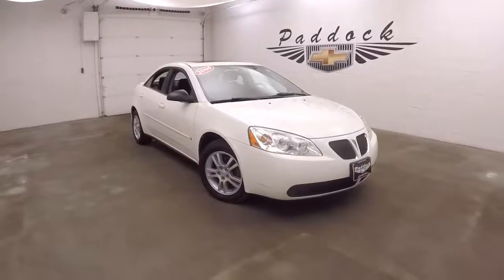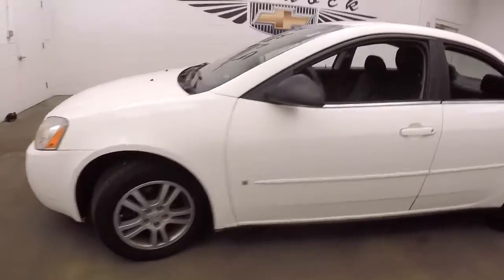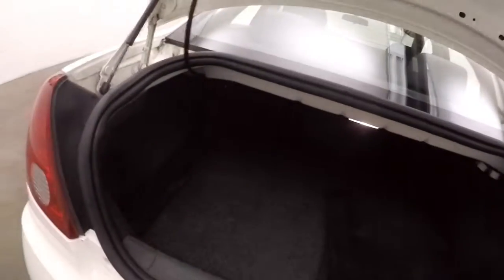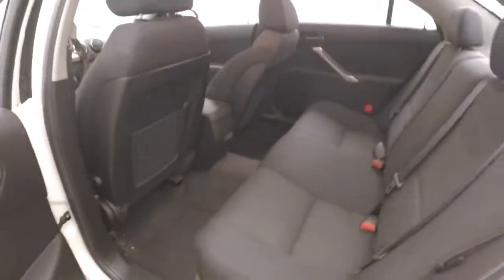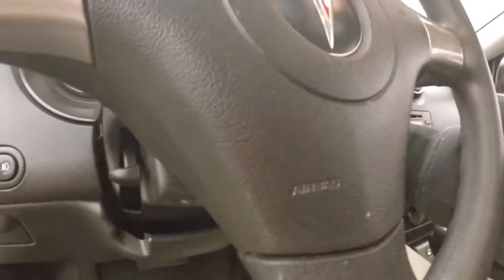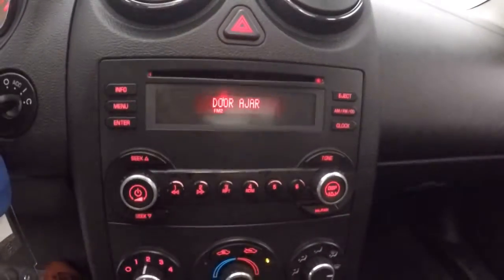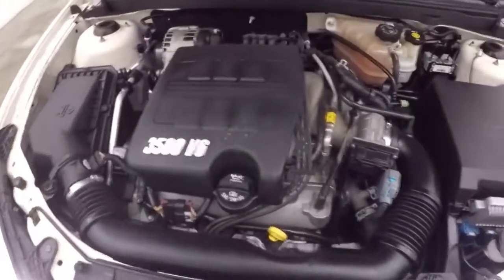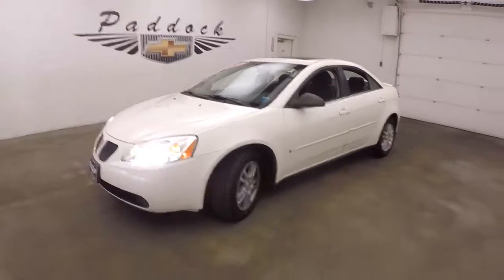75137A Used Pontiac G6